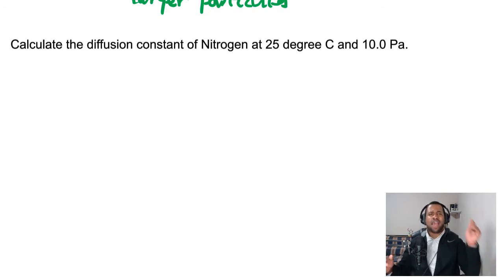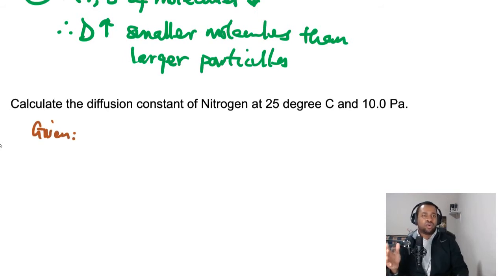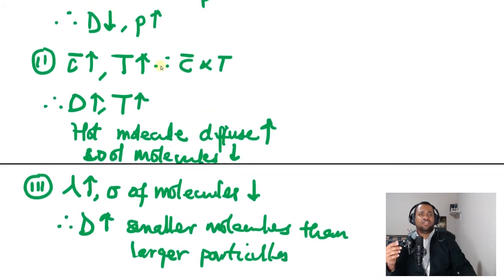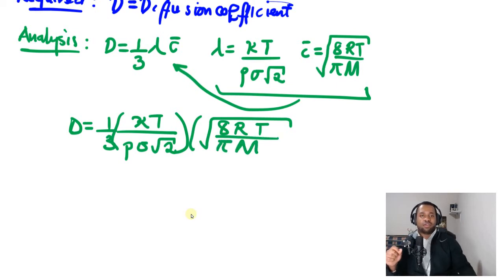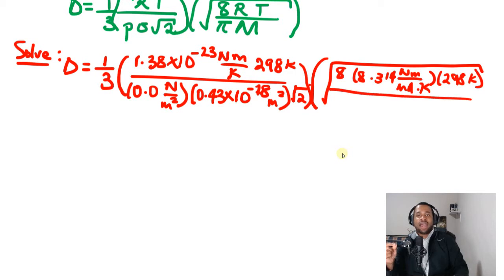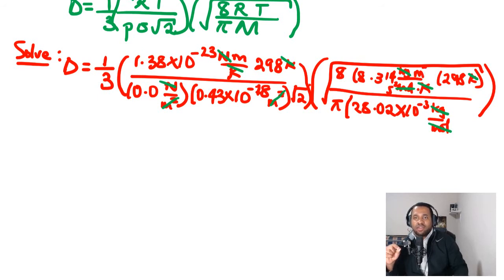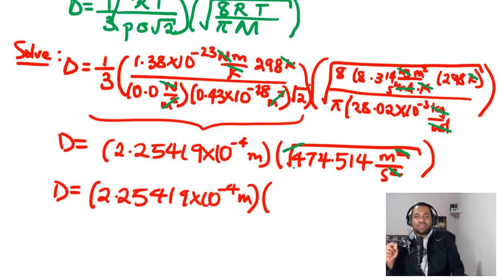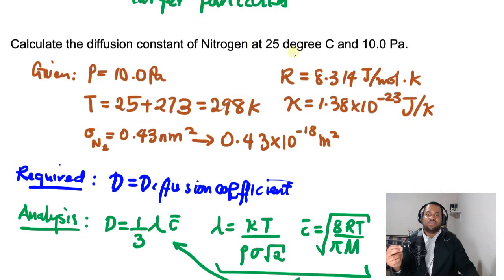Diffusion coefficient of gas particles example